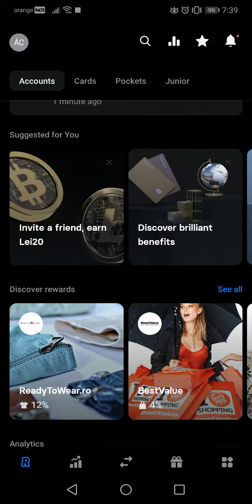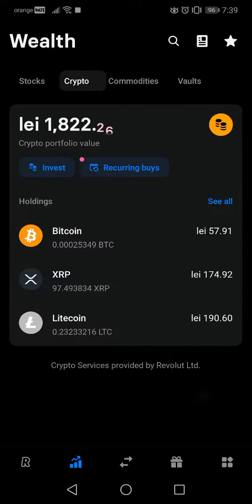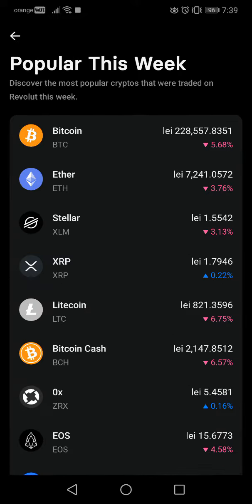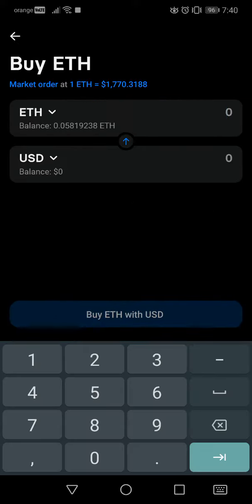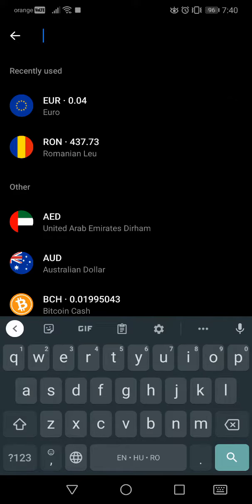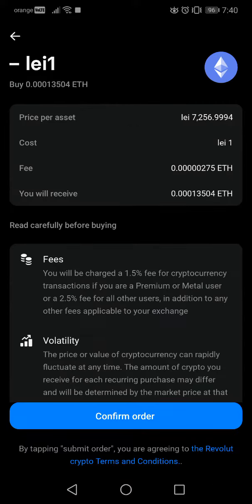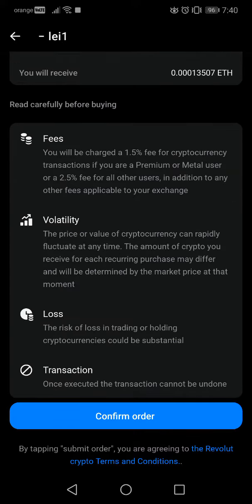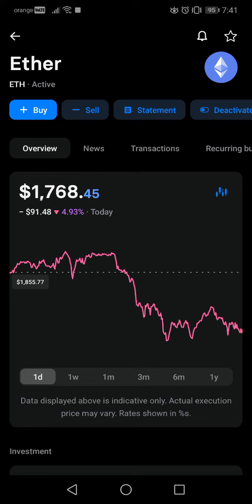How to buy Ethereum on Revolut? - Revolut Tips